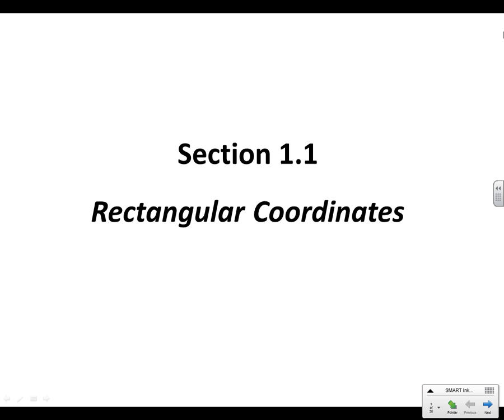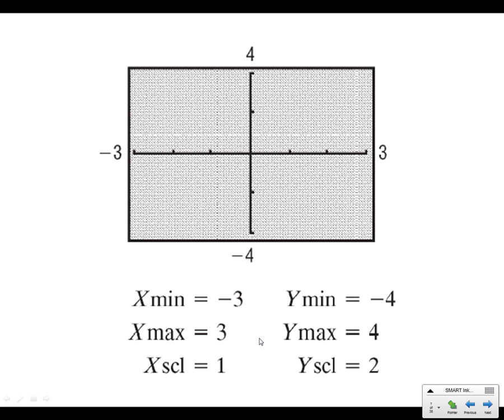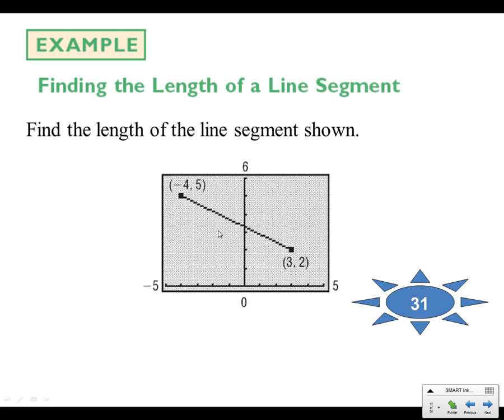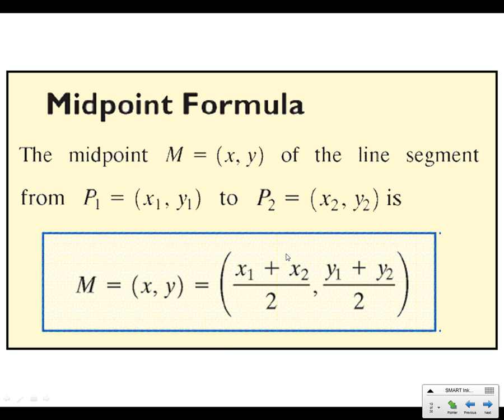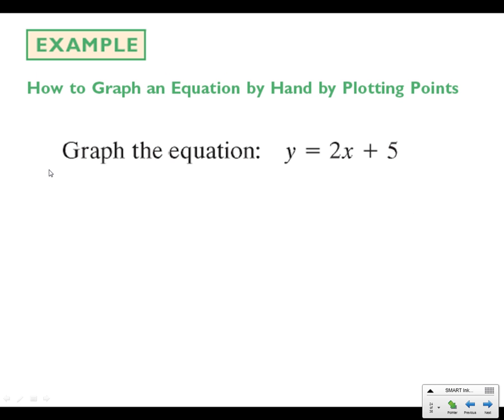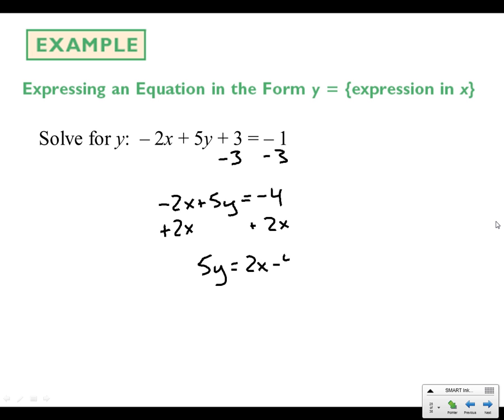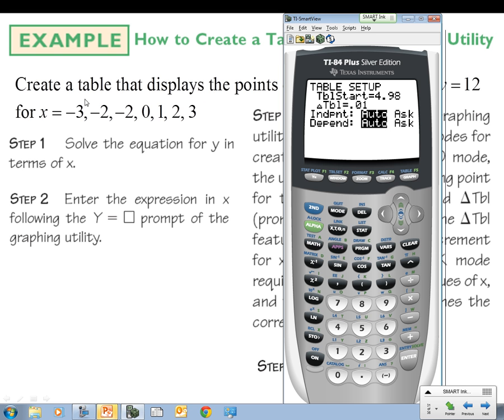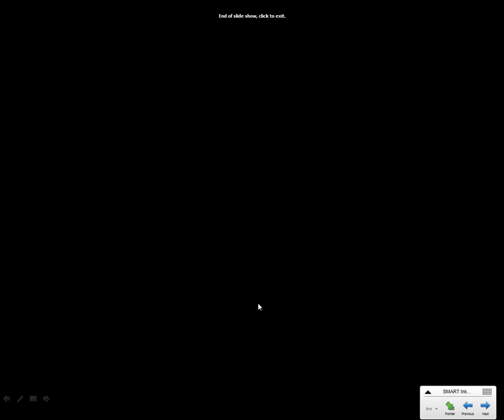1 1 HW Alg 2H